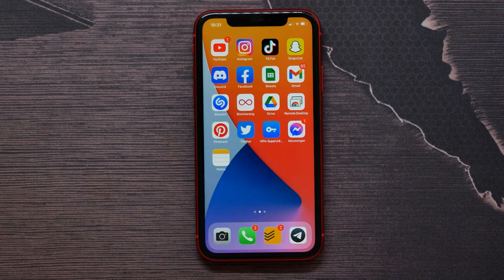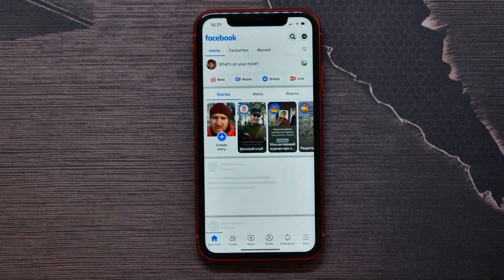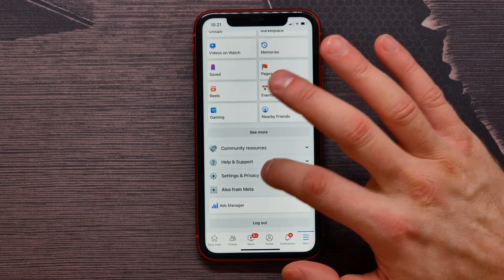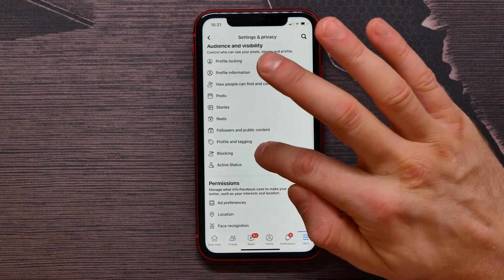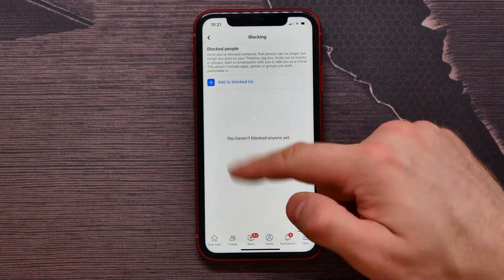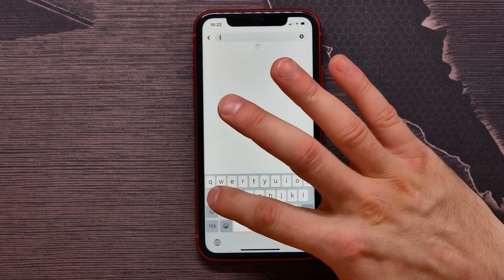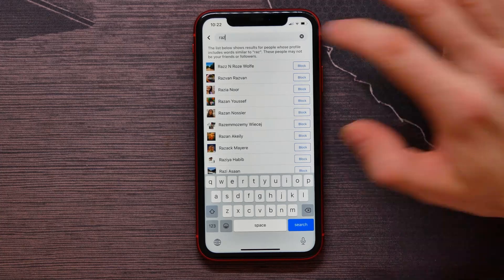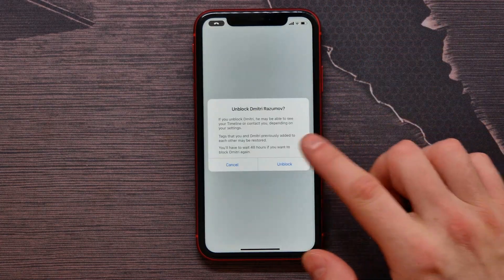How to Find Blocked People on Facebook [2022] Works on iPhone 13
In this video i show simple way How to Find Blocked People on Facebook